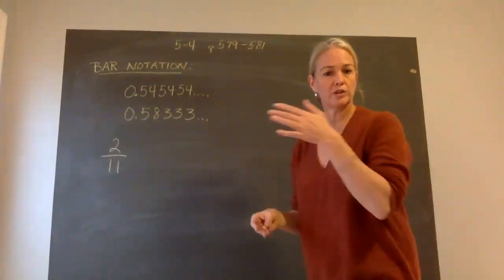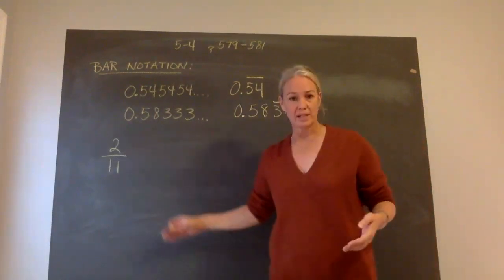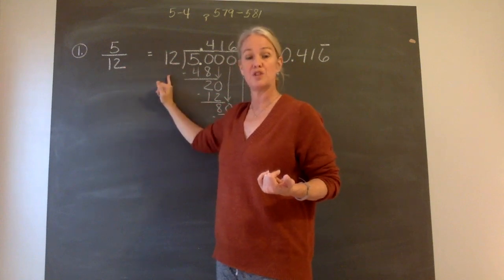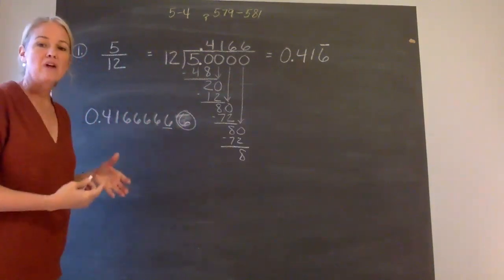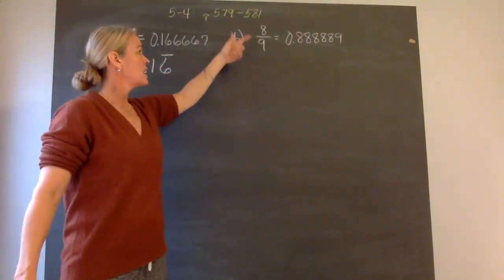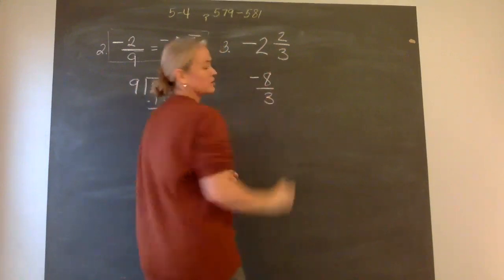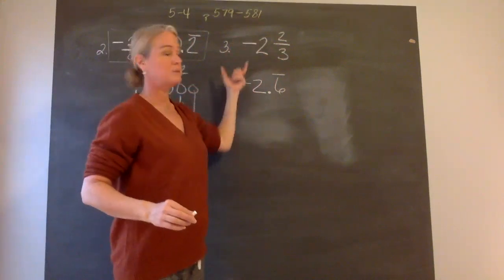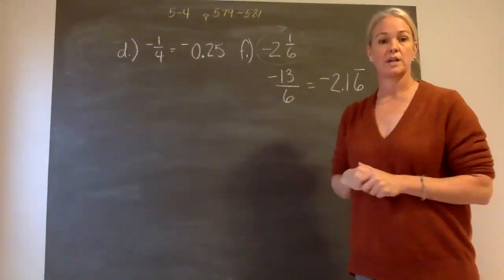Rational numbers negative fractions